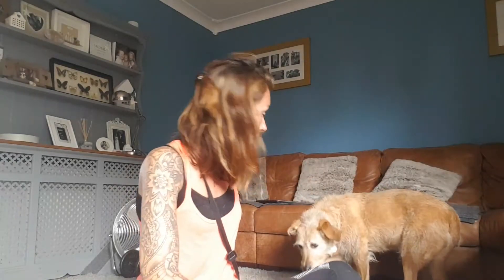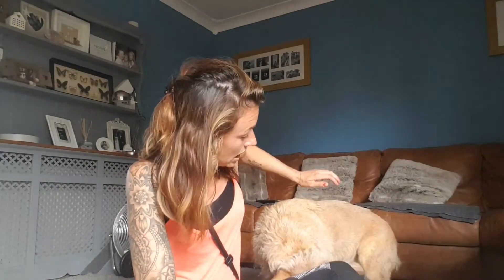Product review on Youmove joint supplement tablets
My oldest dog Flame was experiencing mobility issues.  These were recommended to me by a friend and since using them I gave seen a definite improvement in both mobility and energy levels.